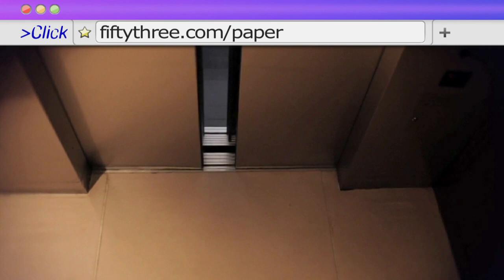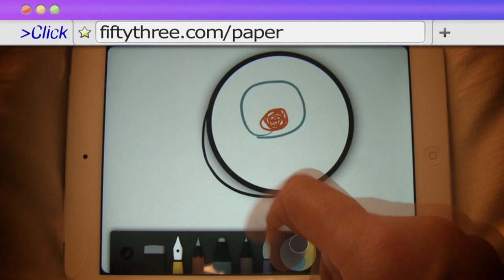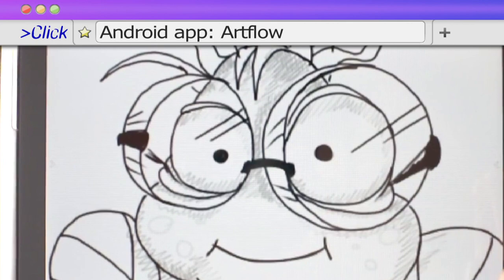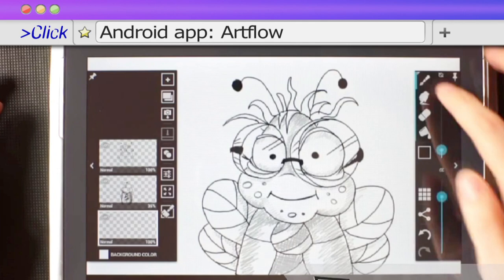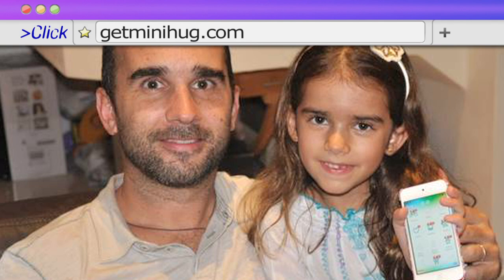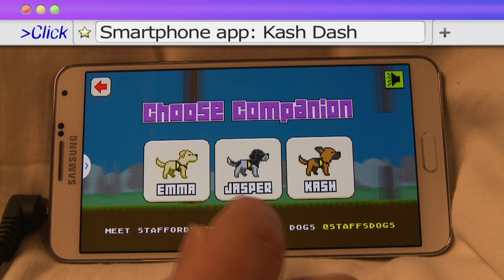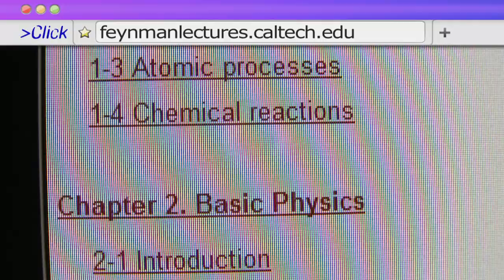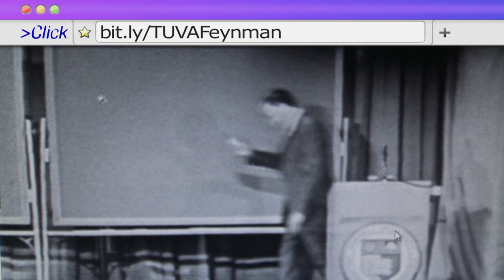Webscape: Teaching and learning resources - BBC Click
From sites to help teachers plan lessons to apps for drawing, Kate Russell rounds up some of the best websites and apps.